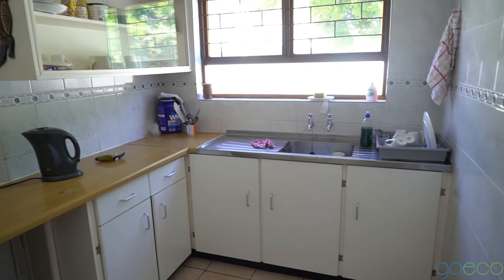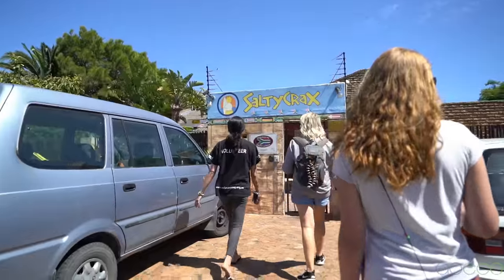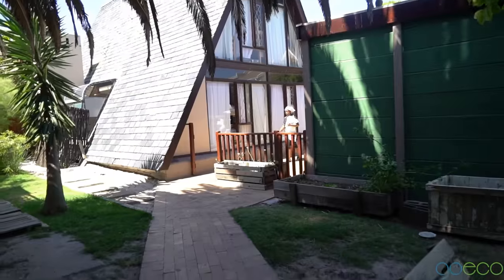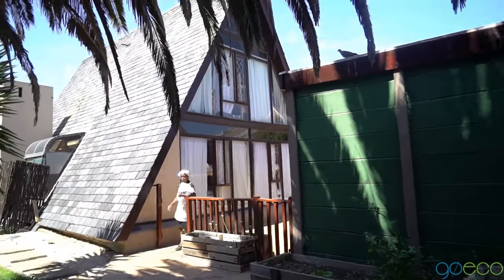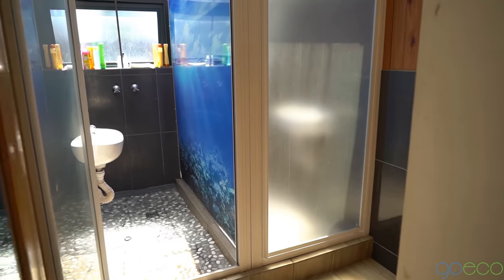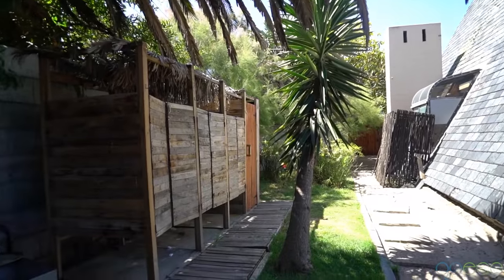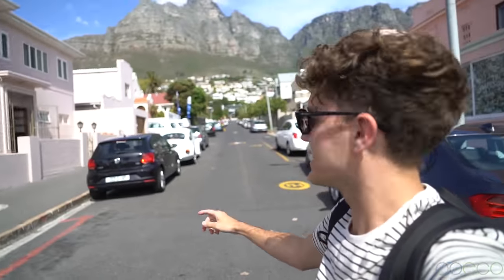GoEco VOLUNTEER Trip Vlog - Teach & Surf in Cape Town, South Africa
Come teach English and surf in Cape Town with Go Eco! This project aims to teach underprivileged children valuable life lessons and skills, such as leadership and teamwork, through sports and adventure activities, specifically surfing and swimming.

Want to volunteer at GoEco's Teach Children & Surf in Cape Town project?